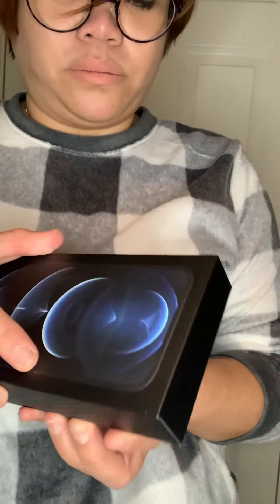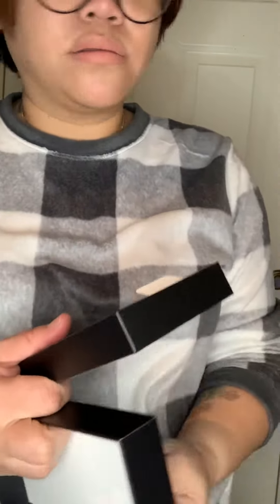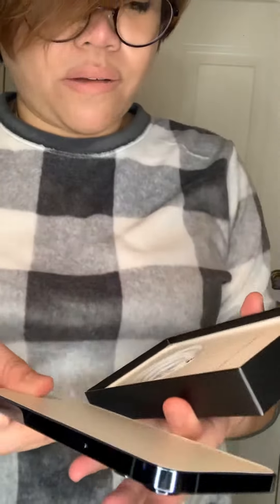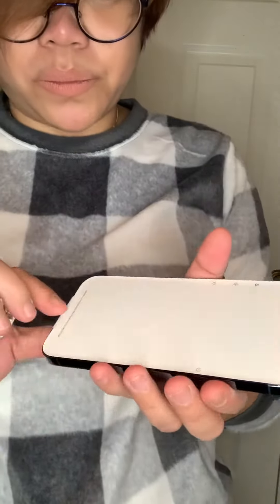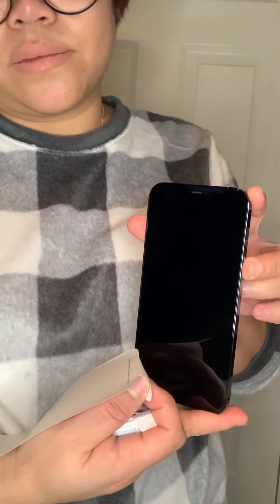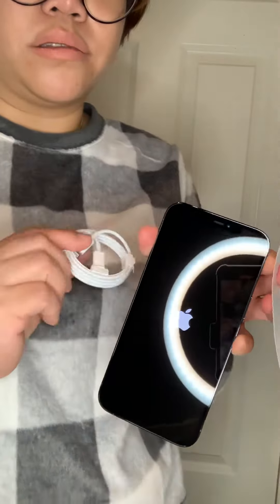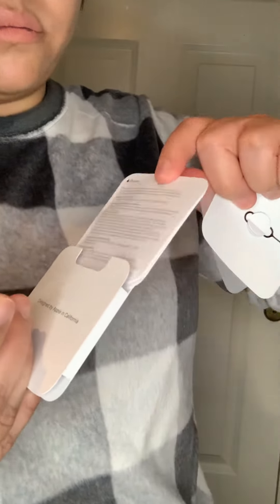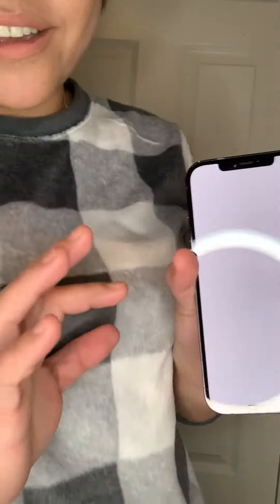iPhone 12 pro max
Unboxing my iPhone 12 pro max hahaha
Pasensha amang ko karon kay mauwaw ko mustorya naa akong anak 🤣🤣🤣